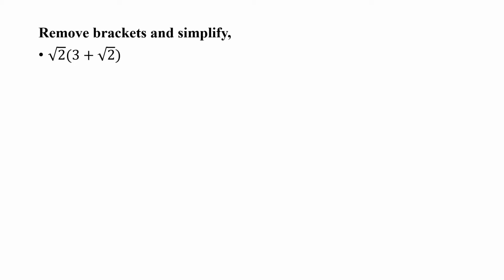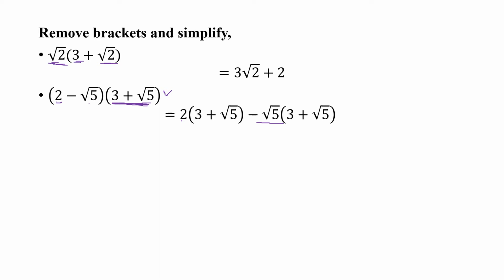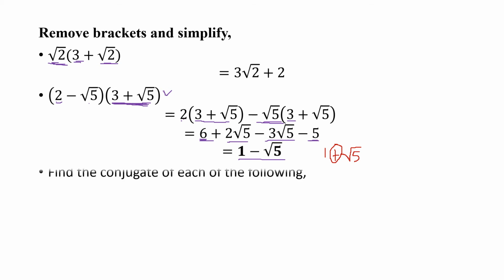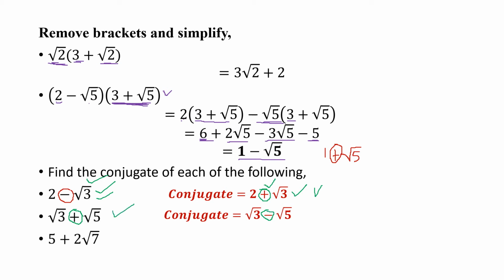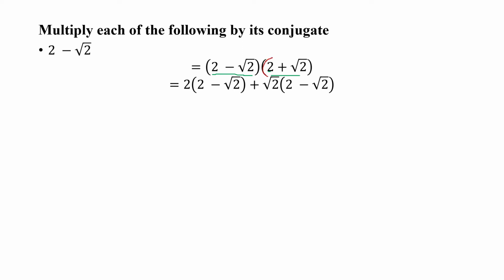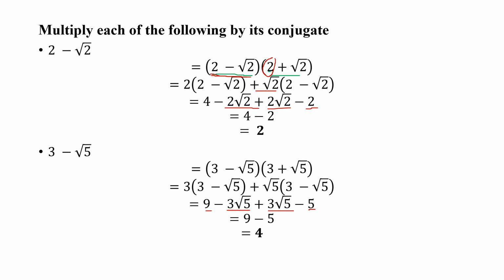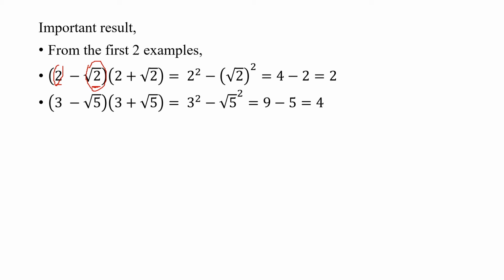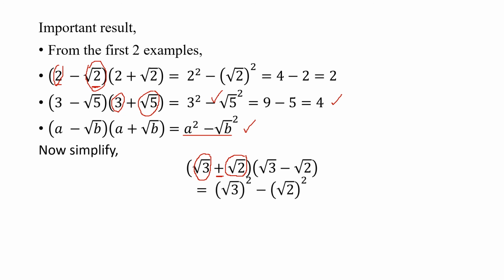Multiplying surds, conjugate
Learn how to multiply surds, find the conjugate and multiply by the conjugate